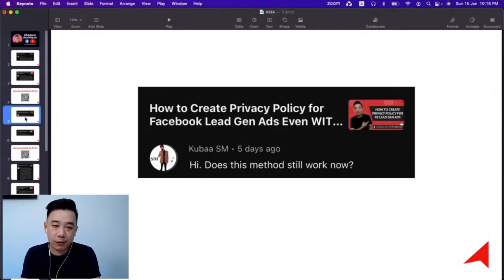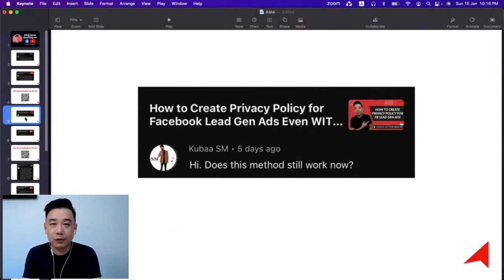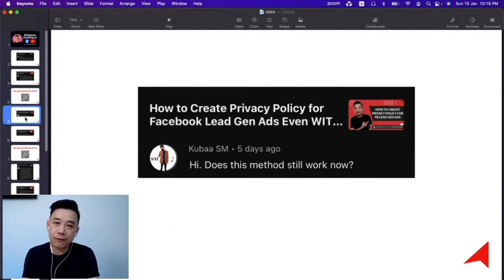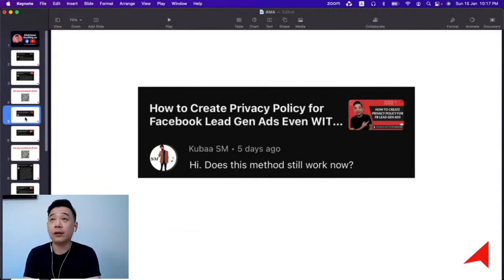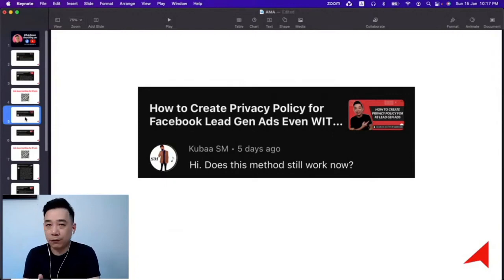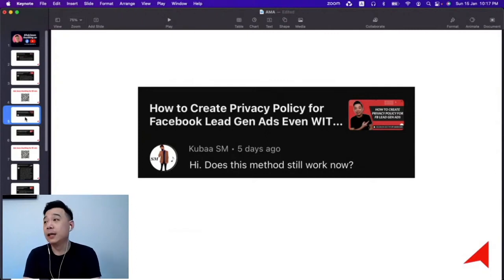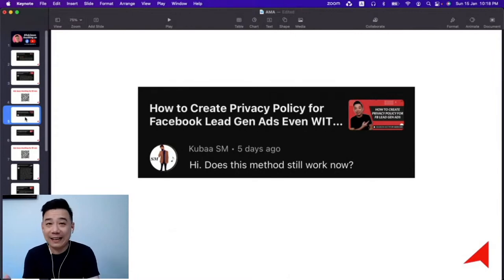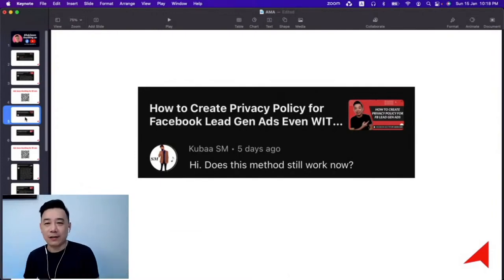Privacy Policy Link for Facebook Lead Gen Ads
Running Facebook Lead Gen Ads Without a Website? Here's a Quick Privacy Policy Hack! 🚀
Struggling to run Facebook Lead Gen Ads because you don't have a website with a privacy policy? You're not alone! Facebook requires a privacy policy link for these ads, and assumes you have a website.But what if you don't? 🤔

Here's a workaround that's been working for many:
• Create a publicly accessible Google Doc. That's right! Use it as your privacy policy.
• Need a template? Search our YouTube channel for "Privacy Policy." We've got a video showing you how to create one from scratch, including a sample you can copy and paste!
• Is this method still working? As of recording, the comments suggest it is! But things change, so test it out.

Important Considerations:
• This might not be a permanent solution, but it's a great way to get started.
• Facebook will reject disallowed links, but it's unlikely to ban your account for this.
• The best way to learn is by doing! So be courageous, get started, and see what works for you.

00:00 Privacy Policy for Facebook Lead Gen Ads
00:10 Facebook's Privacy Policy Requirement
00:20 No Website? Use a Google Doc!
00:30 Privacy Policy Video Tutorial
00:40 Does the Privacy Policy Method Still Work?
00:50 Method Still Working Based on Comments
01:00 Method May Not Be Permanent
01:10 Try the Method to See if It Works
01:20 Facebook Won't Ban You for Disallowed Links
01:30 Be Courageous and Start Doing!
01:40 Best Way to Learn is to Start Doing
01:50 No "Best" Strategy/Creative
02:00 Just Have to Get Started
02:10 Let Us Know if It Doesn't Work
02:20 We'll Figure Out Another Way to Help